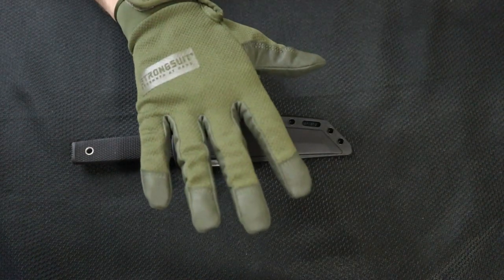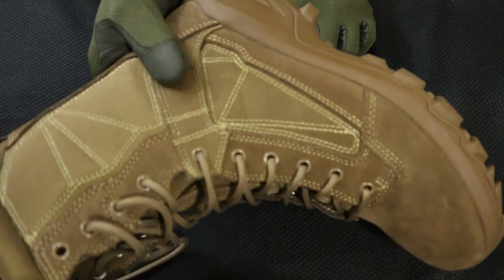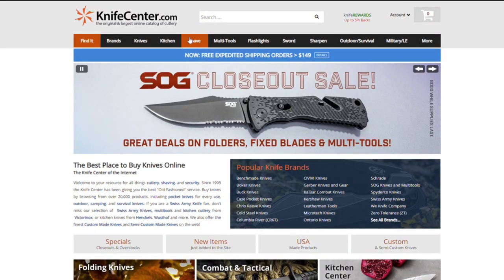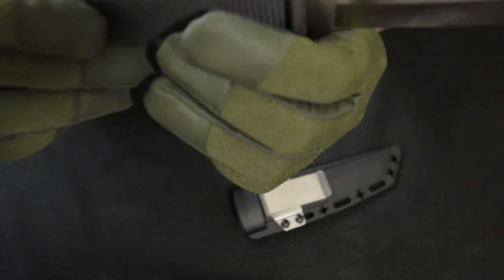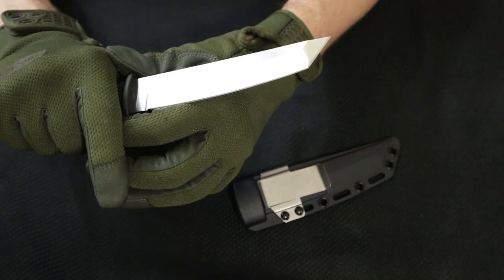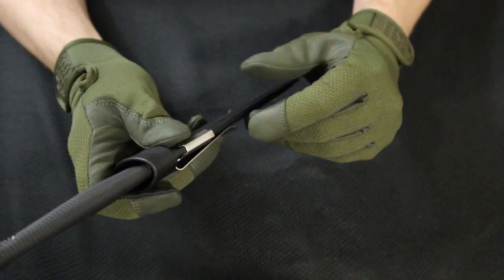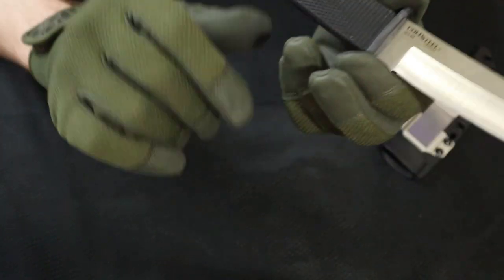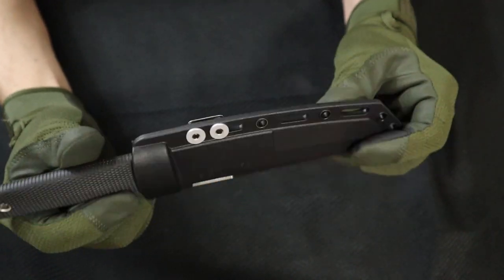Cold Steel Kobun - What does it do?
This week on the channel, we take a look at a fixed blade knife that's short on function but big on charm - the Cold Steel Kobun.

- 5 Minute Knives is just one man's opinion on knives, flashlights, watches, and all things everyday carry.